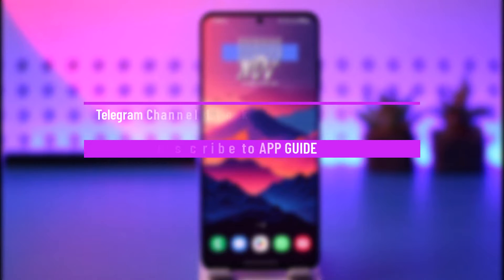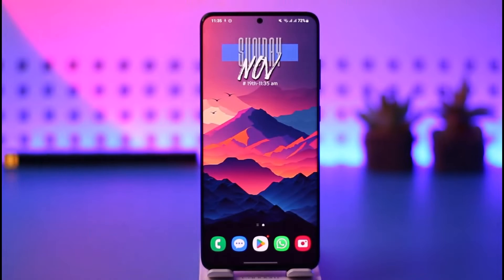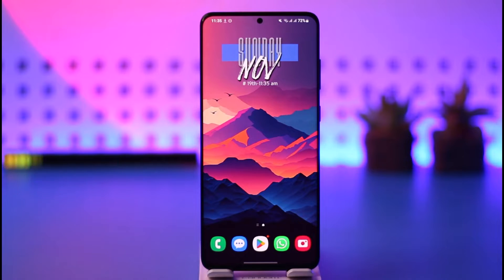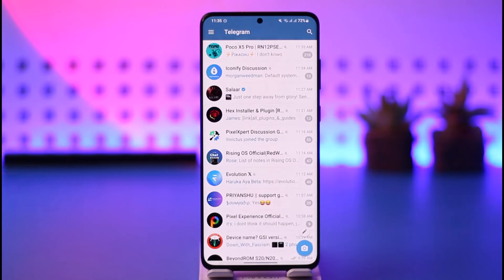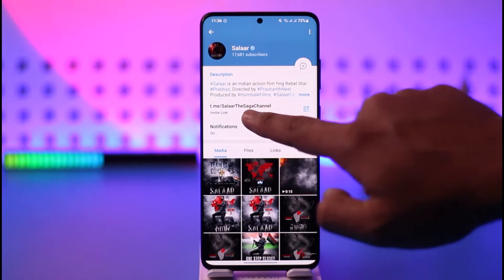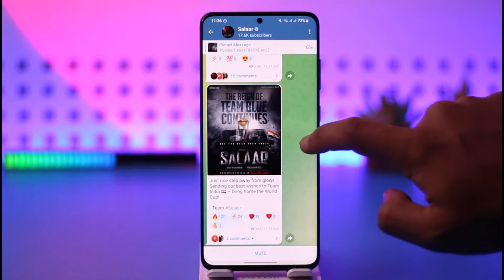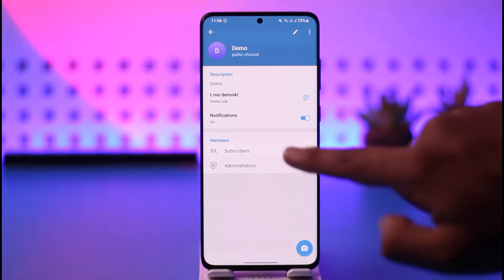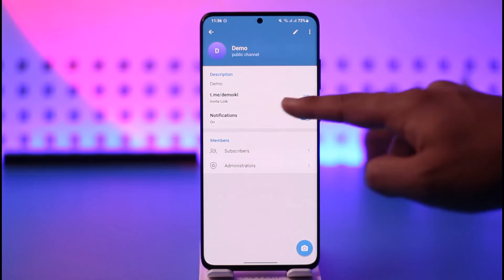Telegram Channel Link - How to Copy & Share Channel Link in Telegram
This video guides you through an easy step-by-step process to copy and share your channel link in Telegram. So make sure to watch this video till the end.

~ Chapters:
0:00 Introduction
0:15 Share Others Channel
0:38 Share Own Channel
1:00 Conclusion